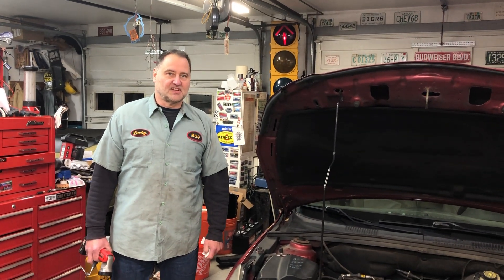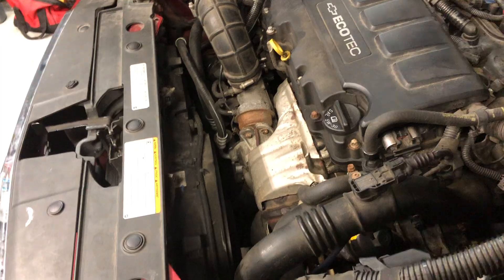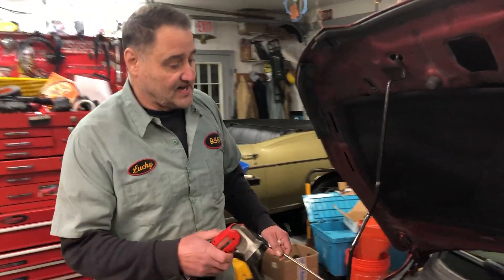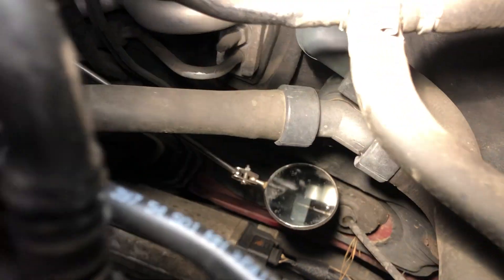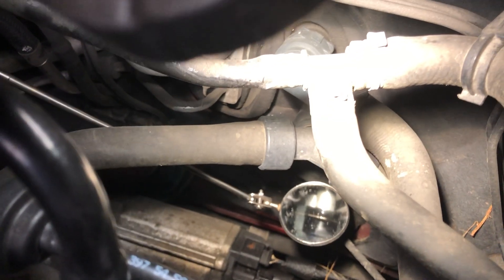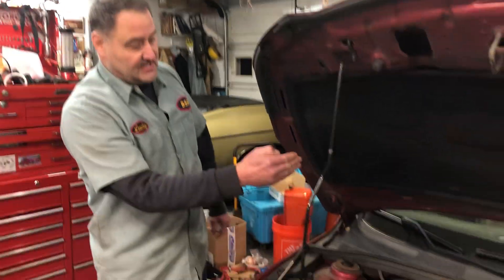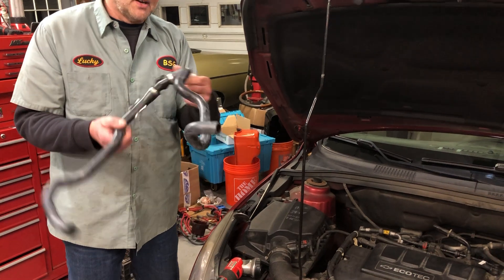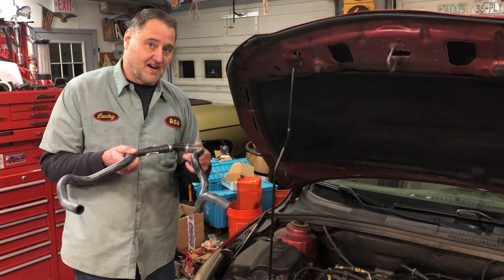Chevy Cruze intermittent overheat/no heat part 2 is it Cursed?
Busted Stud Garage digs deeper into the Chevy Cruze coolant system problem - where does it end